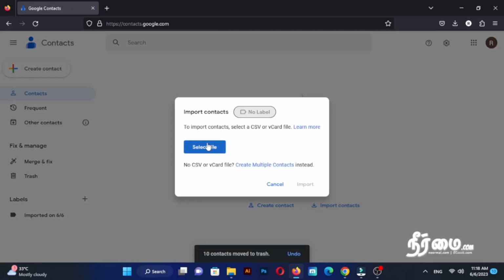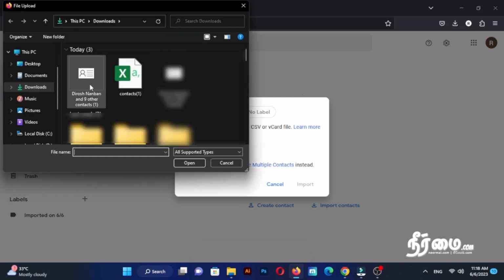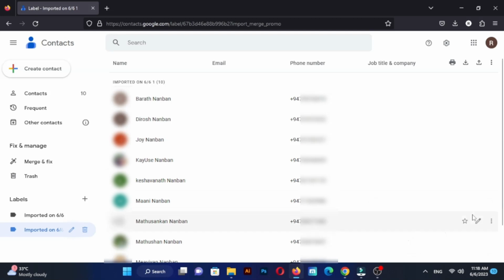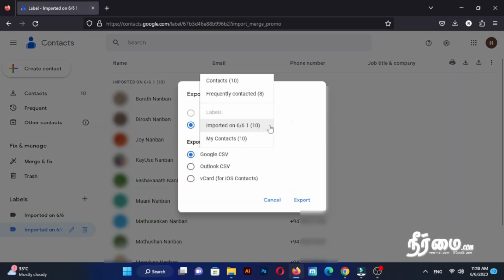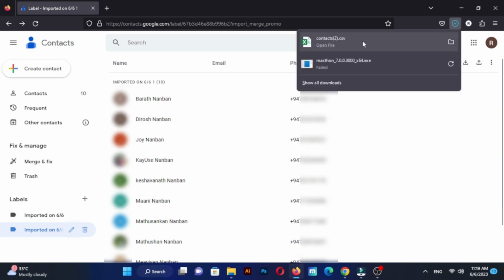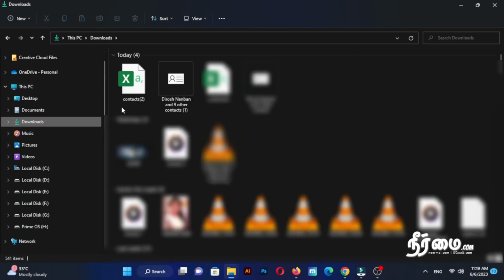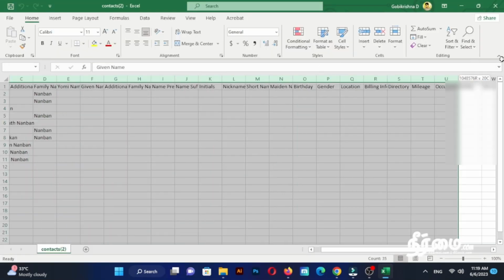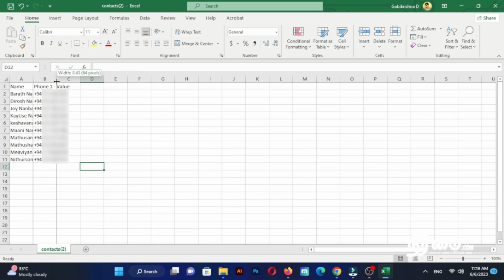Listing in Excel CSV format : Organizing Name and Number Contacts from WhatsApp by contacts share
📌 **Important Announcement**: I would like to share a personal update with all of you. I (Gobikrishna D) have personally developed a website and app, funded entirely by my own pocket money, with the generous assistance of a relative from the UK who supported me in my charity work. However, over the past year, I have faced immense challenges due to a serious accident resulting in brain injuries and multiple surgeries. As a result, I am unable to continue operating this project since March 22, 2022, due to health issues and various other reasons.

Fortunately, one of my relatives has stepped in and taken over the management of the website and app. It has now been transformed into a non-profit organization, ensuring that while people can earn from it, the website and app owner will not profit. This noble cause allows us to continue providing valuable services to young talents and others in need.

I kindly request all of you to extend your support and encouragement as we strive to help countless individuals freely. Let's unite and build a community centered around goodness and unity.

Let's continue spreading positivity and making a meaningful impact in the lives of others. Stay strong and never lose sight of our mission.

In his latest video, Gobikrishna D demonstrates a valuable technique to efficiently list names in one column and numbers in another using Microsoft Excel on your PC. This method is particularly useful when dealing with a large number of contacts received through WhatsApp contact sharing, making it ideal for SMS promotions or any other requirement that involves managing contact information.

Excel is a powerful tool that allows you to organize data effectively, and Gobikrishna guides you step by step through the process. Starting with opening WhatsApp on your PC and saving the bulk contacts, he then walks you through opening Google Contacts and importing the downloaded file from WhatsApp. You'll also learn how to download or export the imported contacts from Google Contacts to create a file that can be opened in Excel.

Once the file is opened in Excel, Gobikrishna shows you how to separate the names and numbers into different columns using the "Text to Columns" function. He also highlights the option to delete any unwanted columns, ensuring your data remains clean and organized.

By the end of the video, you'll have gained valuable knowledge on efficiently listing names and numbers in Excel, empowering you to streamline your SMS promotions or other contact-related tasks. Make sure to watch Gobikrishna D's tutorial and enhance your Excel skills today!

In this inspiring video, we share the remarkable story of Gobikrishna D, a talented Software Engineer who faced adversity but never gave up. After a life-altering accident in March 2022 that impacted his business, Gobikrishna found new ways to thrive. Despite health challenges, he continues to contribute to the IT field by offering classes to professionals and working as a freelancer. Join us as we dive into his journey, showcasing his resilience and determination. Don't forget to visit neermai.com, a free self-publishing portal and non-profit organization, where you can access courses, and even reload mobile phones and pay bills conveniently.

Gobikrishna D is a Software Engineer with a passion for developing innovative apps, websites, and providing IT solutions. Unfortunately, his life took an unexpected turn when he was involved in an accident on March 22nd, 2022. This incident resulted in significant losses to his business and health complications that made it difficult for him to work full-time in companies.

However, Gobikrishna's determination and resilience led him to find alternative paths to pursue his passion. Despite the challenges he faced, he started offering classes to fellow IT professionals, sharing his expertise and knowledge. As a freelancer, he continues to contribute to the industry and deliver high-quality solutions to clients.

Neermai.com, a free self-publishing portal and non-profit organization, recognized Gobikrishna's talent and drive. They offered him the opportunity to share his story through their official YouTube channel. Neermai.com is not only a platform for self-publishing but also provides various courses, empowering individuals to learn and grow. Additionally, they offer convenient services like mobile reloads and bill payments, including CEB bills and water bills.